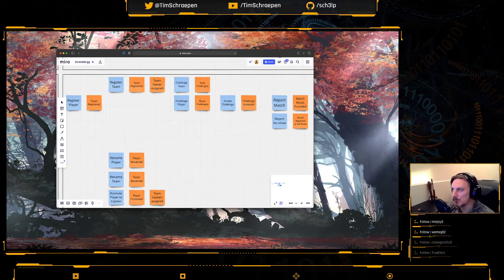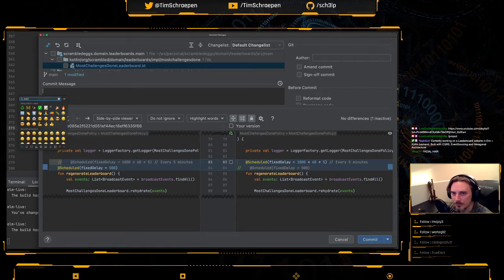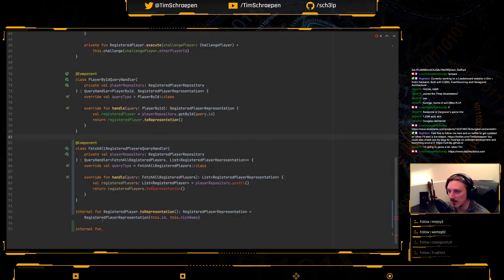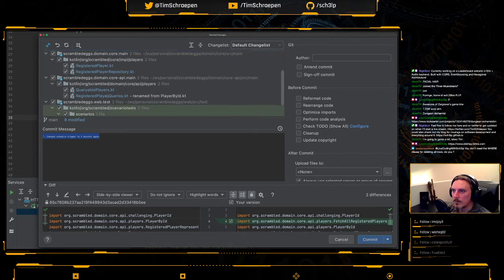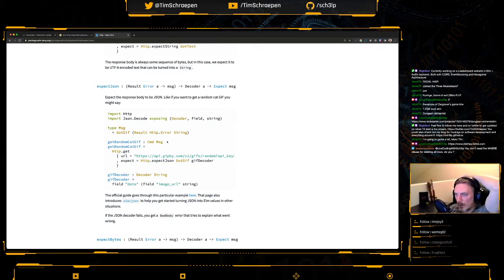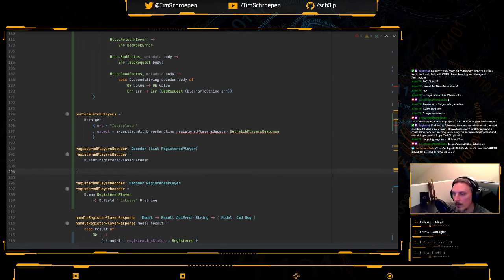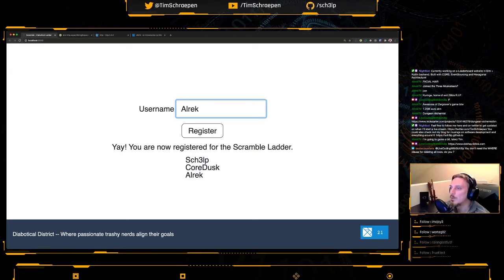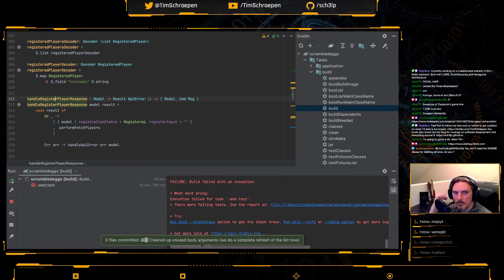[LiveCoding] ScrambledEggs - 9 - Finally some Elm!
Started this new hobby project and as an attempt of helping out the Diabotical community using my "special set of skills" lol. Working title: ScrambledEggs - A online Diabotical Ladder.

In this video I wanted to make sure that successfully registering as a player refreshes the registered players list, but for that I needed a new endpoint. Which we quickly create and incorporate in our ScenarioTest. The rest is me relearning how Json Decoders work in Elm and making it all compile to watch it work.

Tech stack is Kotlin + SpringBoot + Elm.
Notable architectural decisions are to use EventSourcing and CQRS (Command and Query Responsibility Segregation).

Follow my livecoding hijinks every tuesday from 19:00-22:00 if you want.